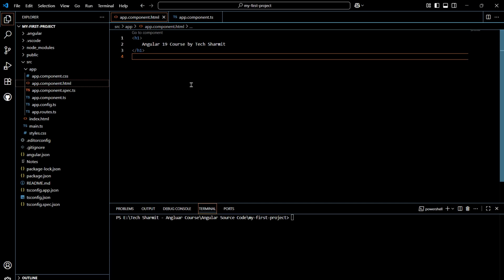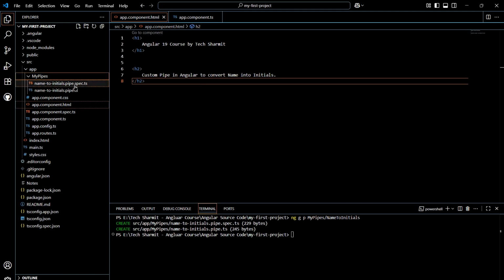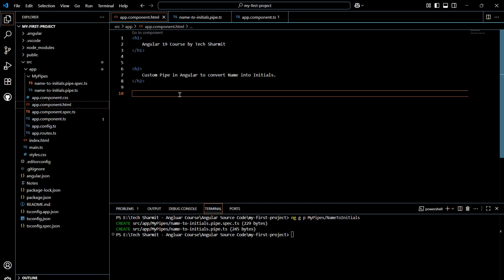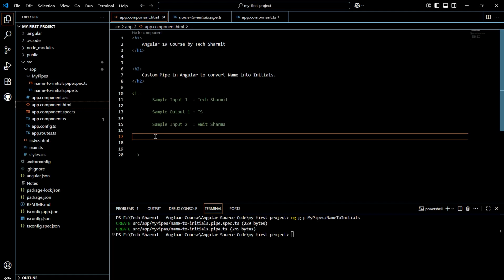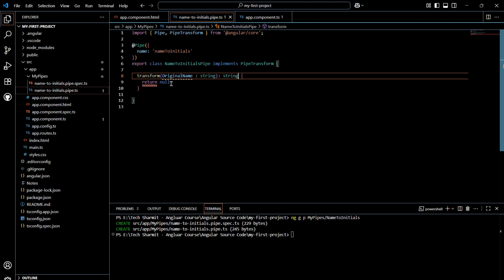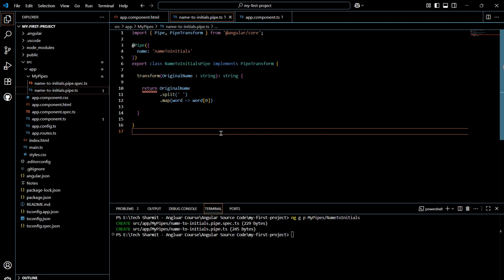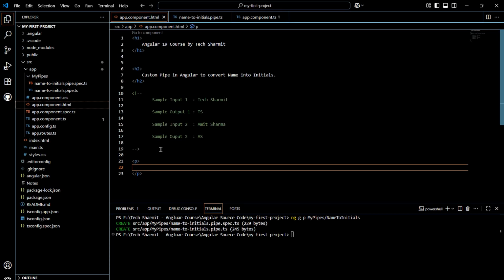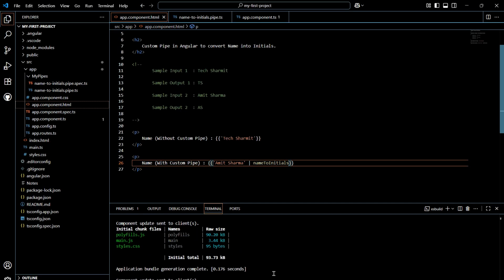Custom pipe to convert Name into Initials in Angular | Angular in English (Session-143)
In this Angular tutorial in English , learn how to create a custom pipe to convert a full name into initials, step-by-step, with practical real-world examples.

What you’ll learn in this video:

1.How to create a custom pipe in Angular to convert names into initials

2.Angular name-to-initials custom pipe example for beginners

3.Step-by-step guide to extracting initials from a string in Angular

4.How to use transform() method for string manipulation in Angular

5.Angular custom pipe for name formatting explained

6.Real-world uses of initials pipes in Angular applications

7.Angular custom pipes for text transformation and display

8.Best practices for creating reusable string formatting pipes

FAQ: Angular Custom Pipe to Convert Name into Initials

Q1: How do I create a custom pipe in Angular to convert a full name into initials?
Q2: Can I customize the output format for initials in Angular pipes?
Q3: What is the transform() method in Angular pipes used for string manipulation?
Q4: How should I handle empty or single-word names in Angular custom pipes?
Q5: When should I use a custom pipe for name formatting in Angular applications?